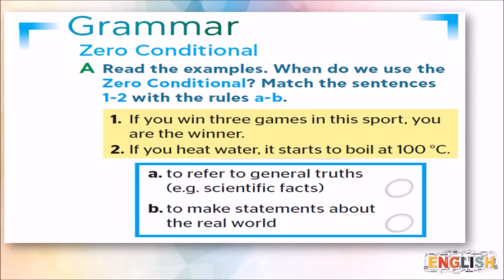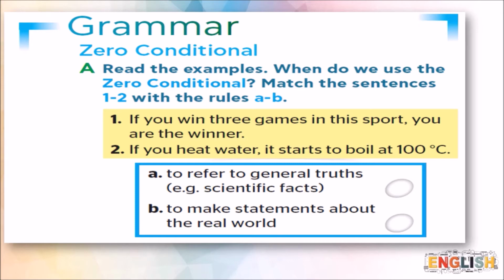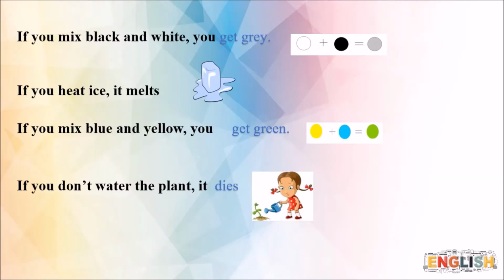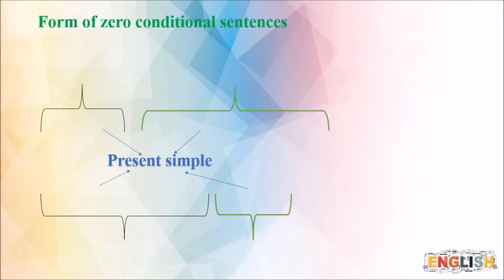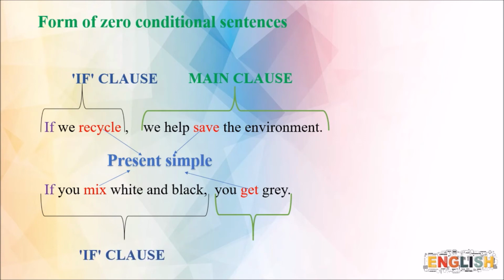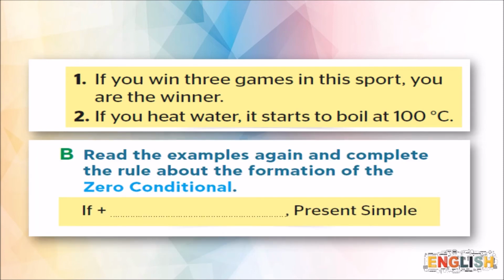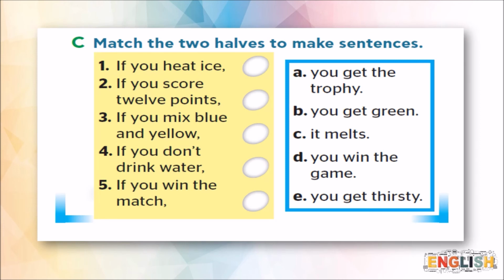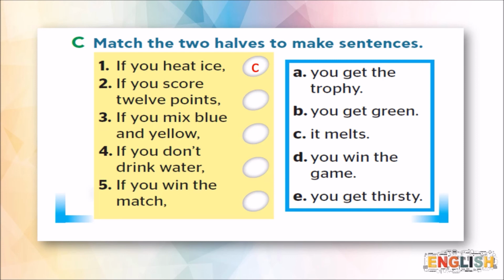Modified Grade 7 English Module8 Grammar Zero Conditional